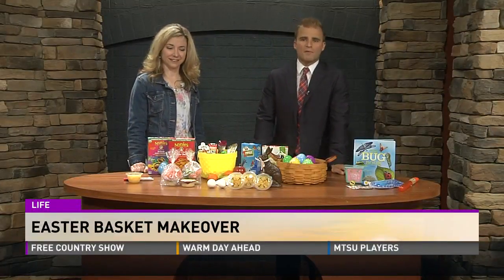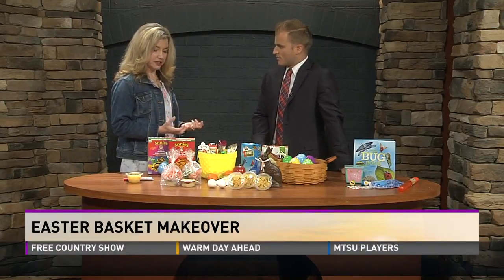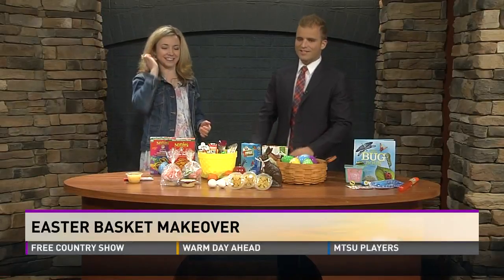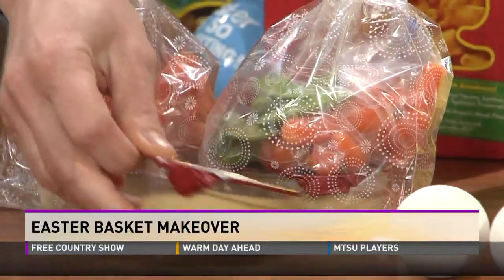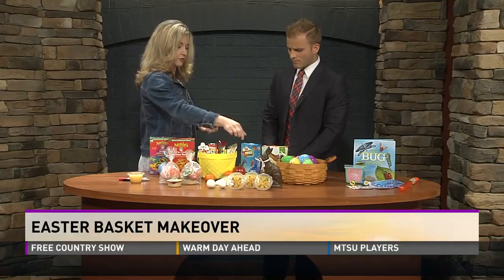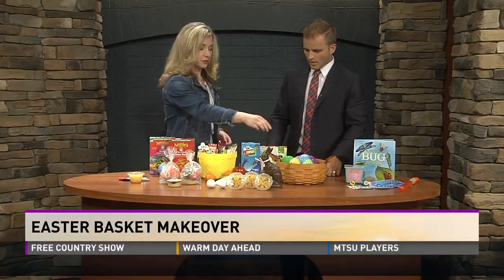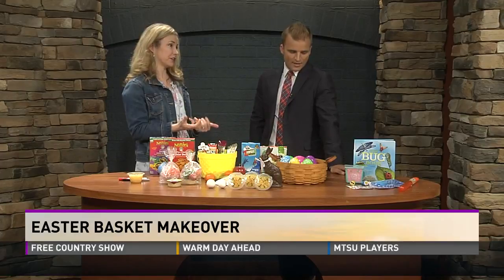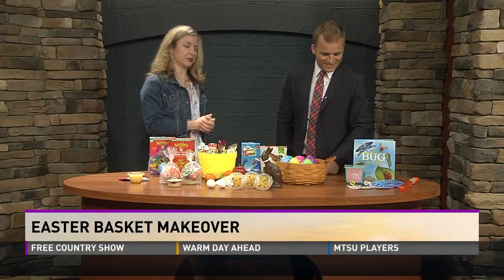Heather Pierce, RD: The Easter Basket Makeover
Blount Memorial registered dietitian Heather Pierce offers some tips for making Easter baskets a little healthier.